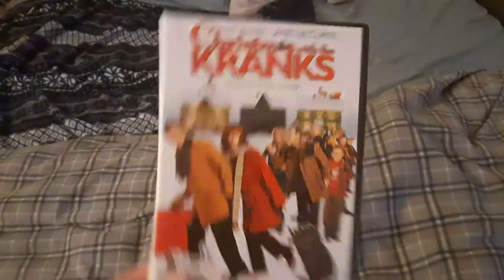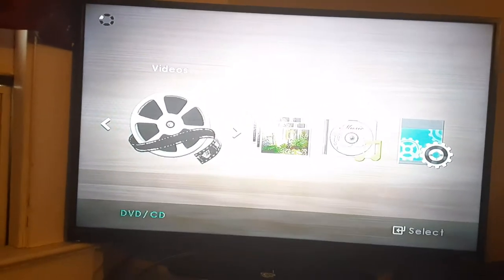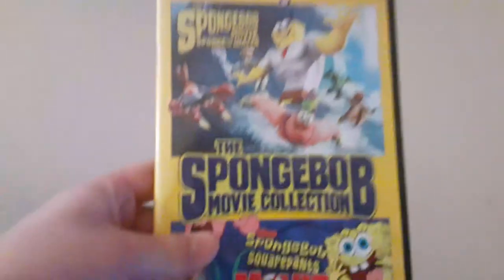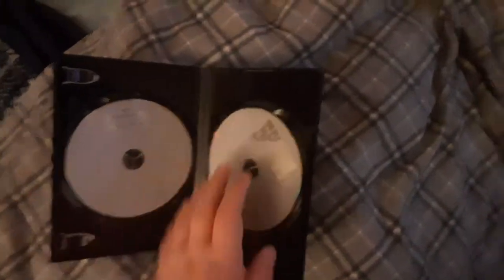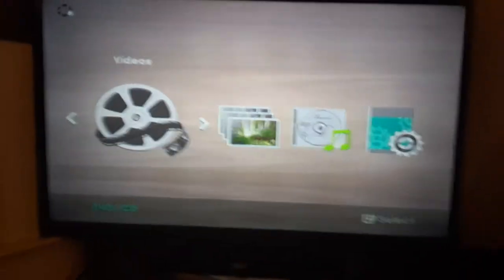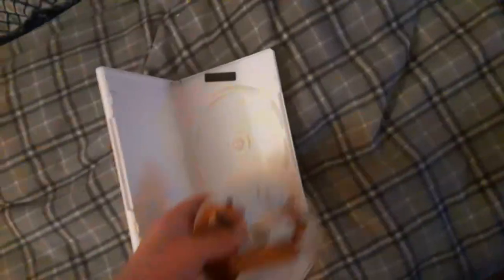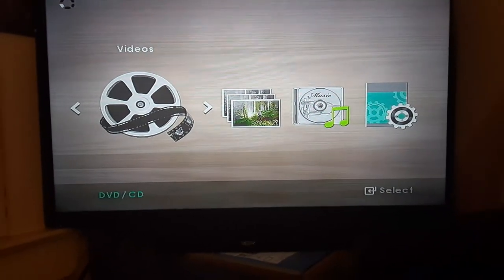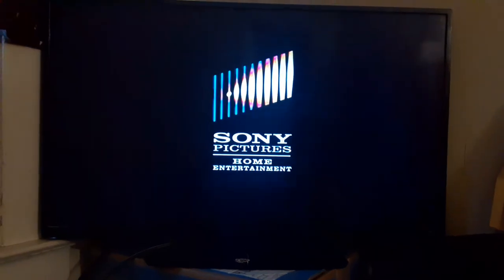DVDs on Vizio TV 2020 Edition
For BlaketheSB&YTfan, Landon the movie guy 2009, Austin the dvd king and Nicholas Mcmeans.